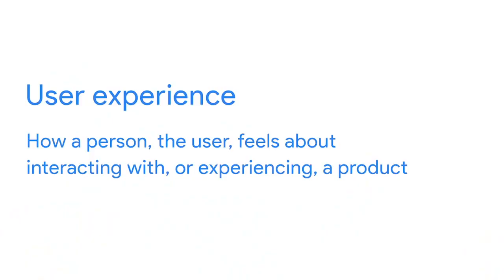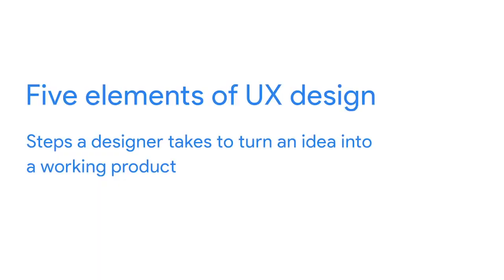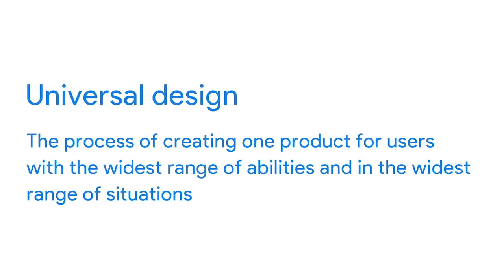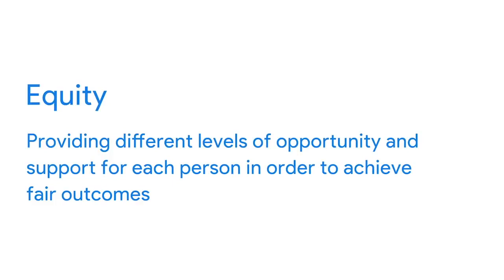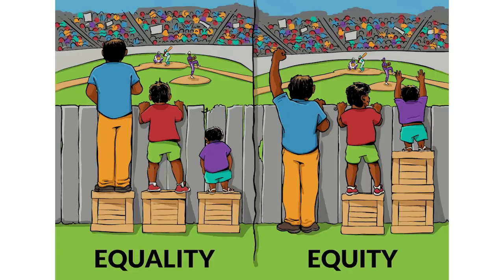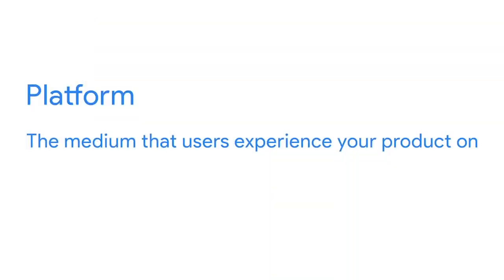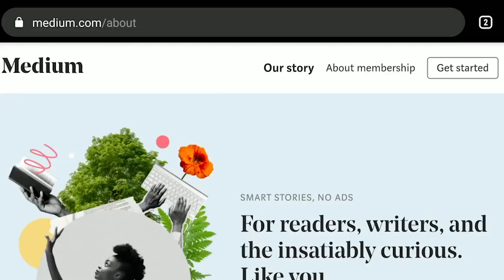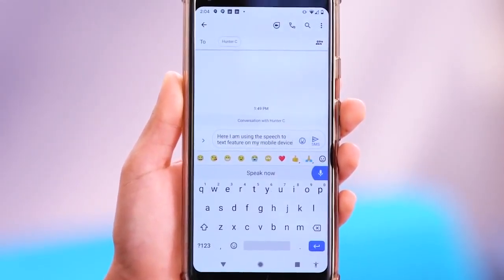The Tools, Terms, and Platforms You Need for UX Design | Google UX Design Certificate | Free Course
Encounter common UX design terms and frameworks while you explore user-centered design and how it's applied. We'll introduce you to popular UX design tools and how designers think across platforms, from mobile apps to hardware devices.

0:00 Define User, End User, and User Experience
3:01 Prioritize the User
5:55 Key Frameworks in UX Design
10:38 Universal Design, Inclusive Design, and Equity-focused Design
19:46 Design for the Next Billion Users
24:51 The Advantages to UX Design Tools
26:34 Get to Know Platforms
28:49 Design for Different Platforms
32:44 Assistive Technology

To access the full program content including readings, practice exercises, job search help, and discussion forums please

ux design portfolio,
ux design google,
ux design bootcamp,
ux design adobe xd,
ux design at google,
ux design basics,
ux design beginners,
ux design crash course,
ux design coursera,
ux design course for beginners,
ux design for beginners,
ux design fundamentals,
ux design full course,
ux design figma tutorial,
ux design free course,
ux design google reviews
UX,,
UI,
UX/UI,
User Experience Design,
User Experience,
User Centered Design Process,
User Interface,
User Interface Designer,
UI Designer,
UX Designer,
User Experience Designer,
Lean UX,
Learn UX,
beginners,
web design tutorial,
learn ux,
ux ui,
beginners ux,
ux design,
ui design,
ui ux,
user experience design,
user experience,
Full Course,